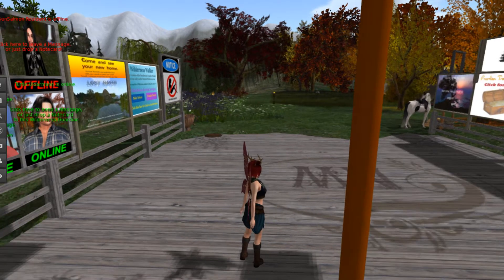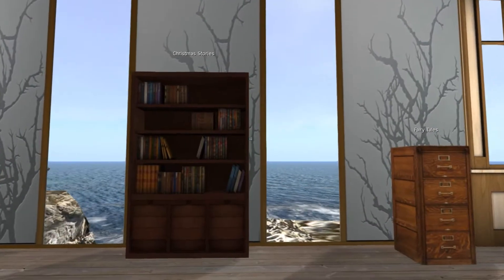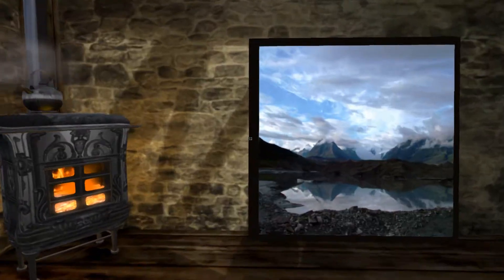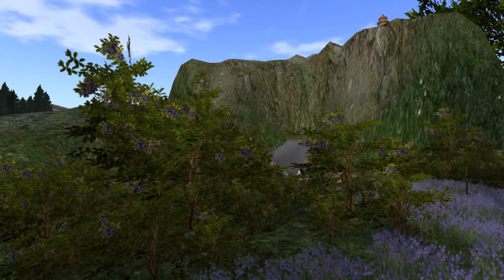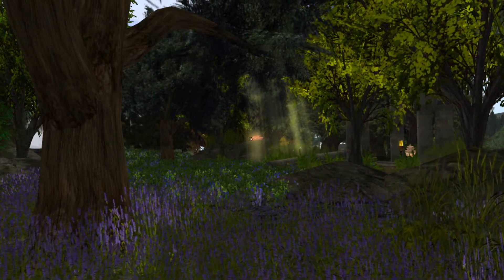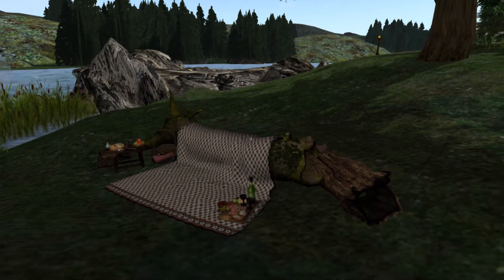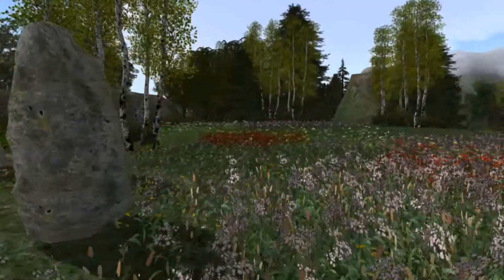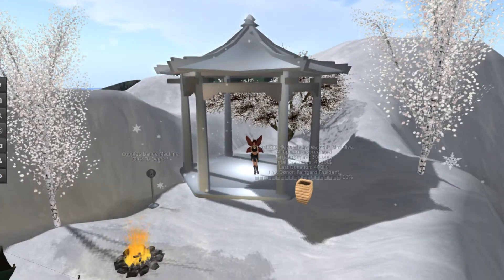Second Life Travels: Natural Wilderness - Loch Haven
Loch Haven has many things to offer someone who wishes to wander it's natural wildness, forests, marshes, fields, a snowy mountain, and a wonderful waterfall.